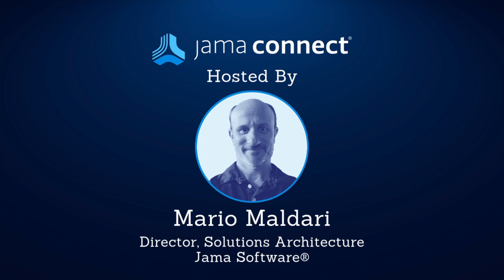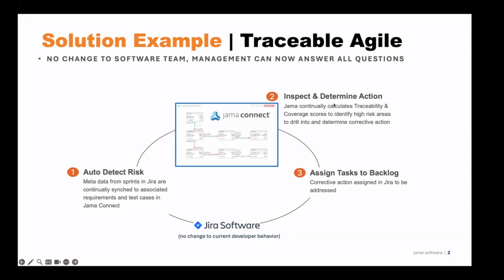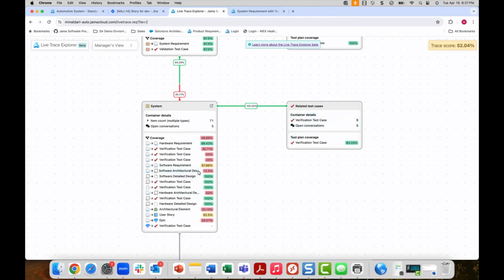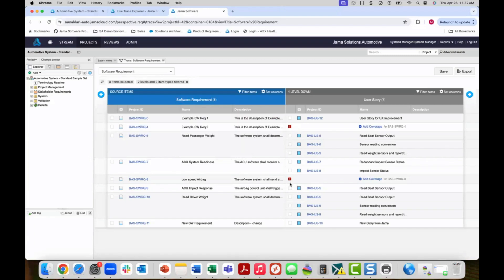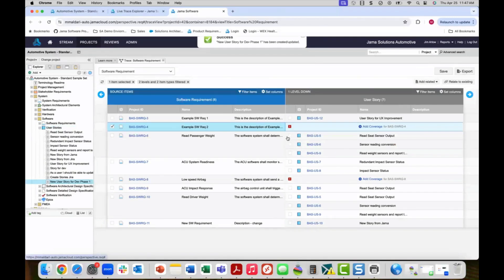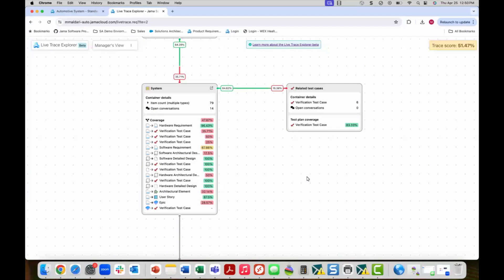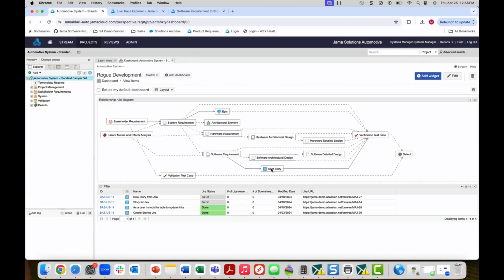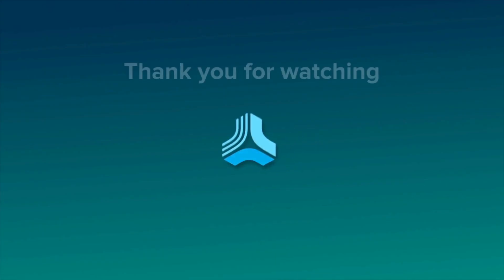Traceable Agile™: User Stories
In this video, we will demonstrate and discuss Traceable Agile™ and how speed and quality make software factories and safety-critical industries possible.